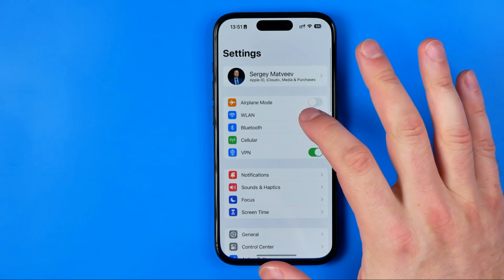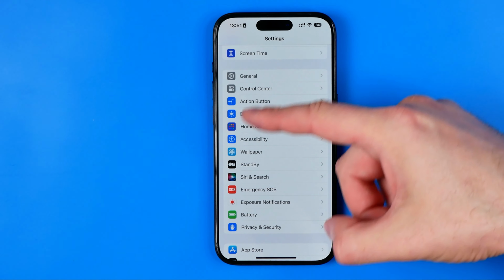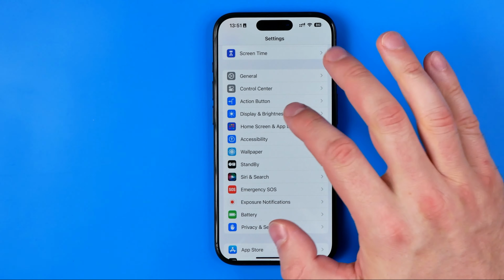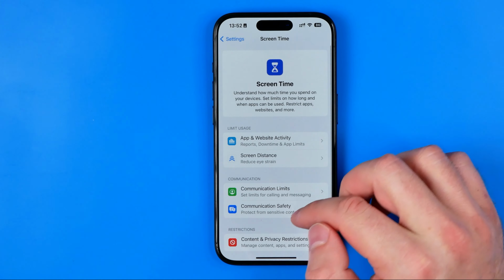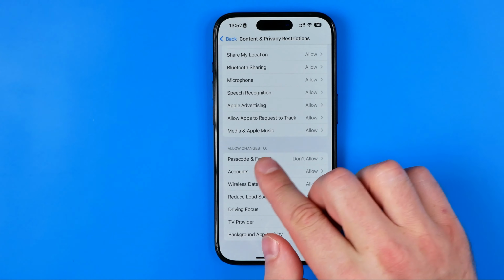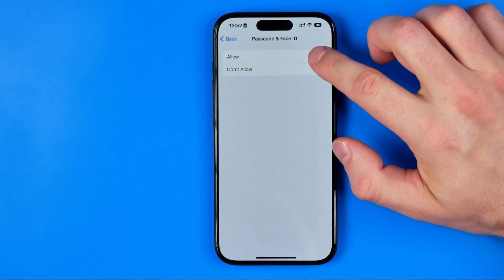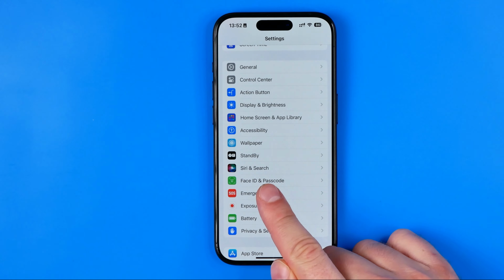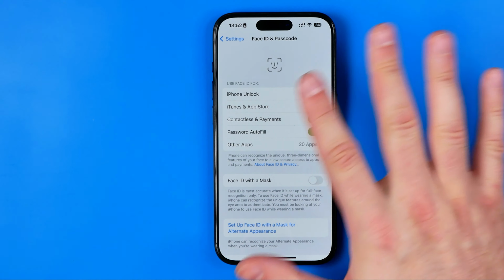How to Fix Face ID & Passcode Is Not Displayed in the Settings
Here's how to fix face id & passcode is not displayed in the settings!